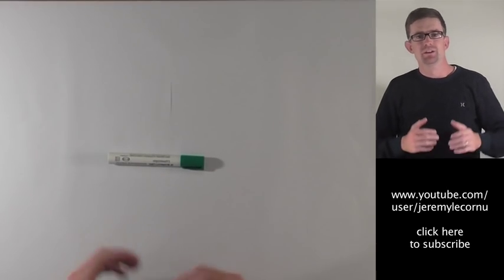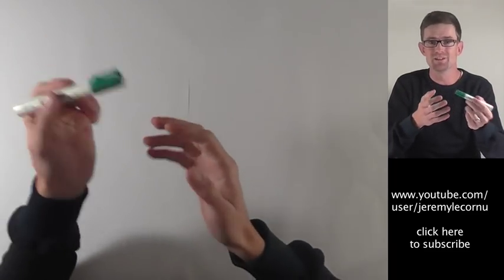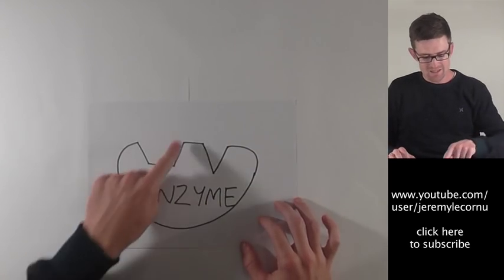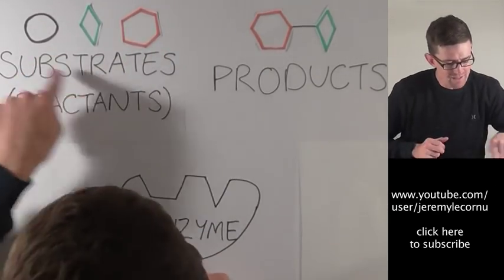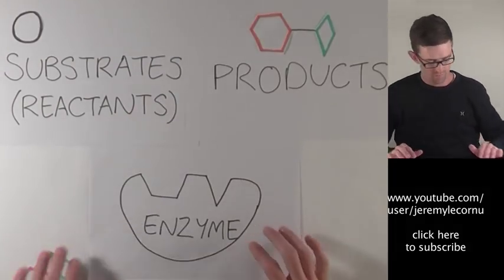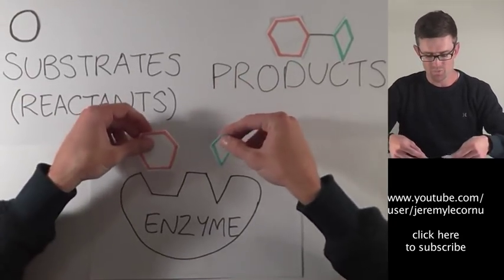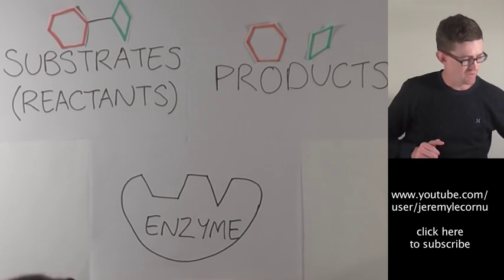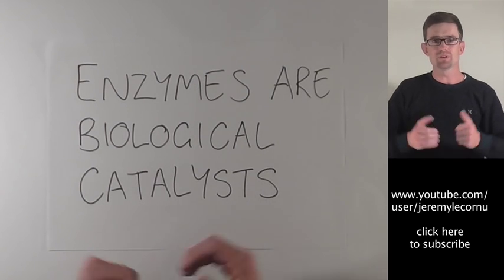What Are Enzymes?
This is a video lesson about the role of enzymes and how they work. Enzymes are biological catalysts that speed up chemical reactions inside cells. Each different enzyme is specific for a particular chemical reaction and this is determined by complimentary shapes.